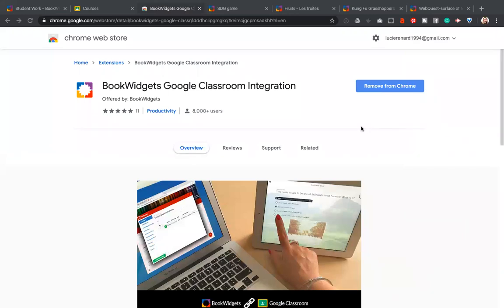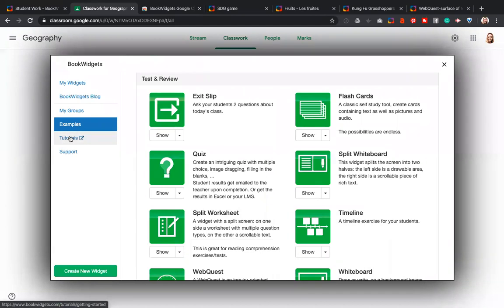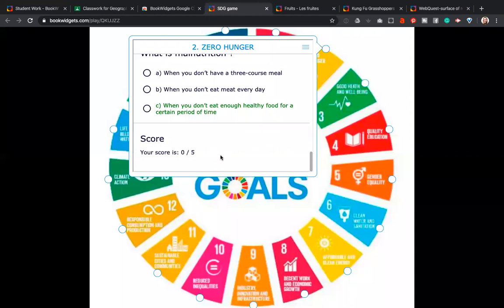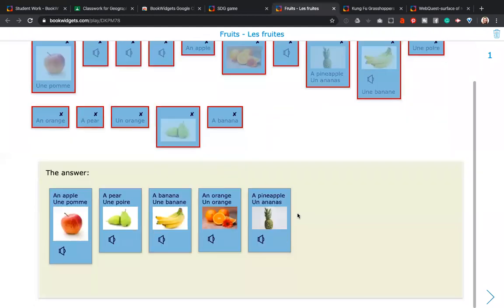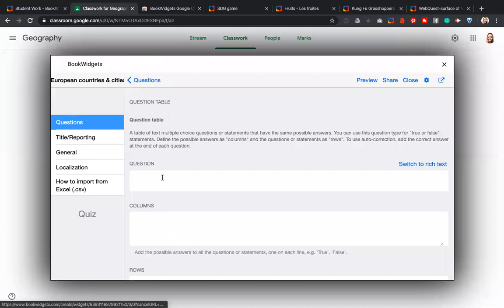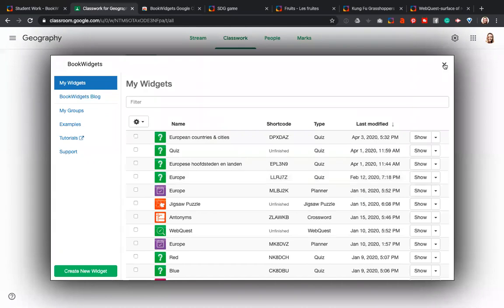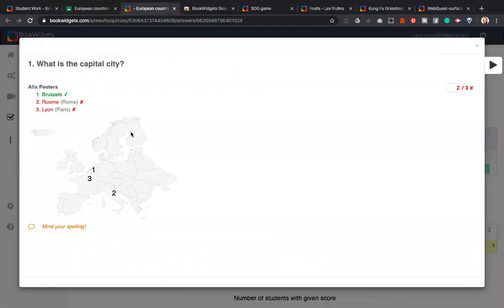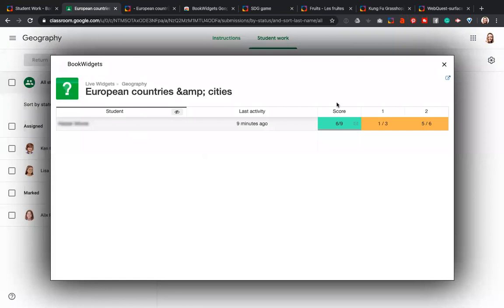Create automatically graded tests and interactive exercises in Google Classroom - Beginners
Learn to
- create digital exercises of all kinds
- create automatically graded tests
- grade and give feedback to student work
- Check student activity live
... inside Google Classroom with BookWidgets

- Go to classroom.google.com in the chrome browser
- Open a course
- Go to classwork
- Create an exercise
- Choose for BookWidgets